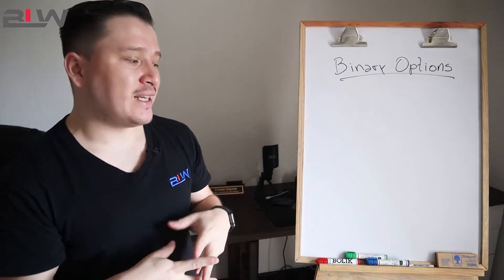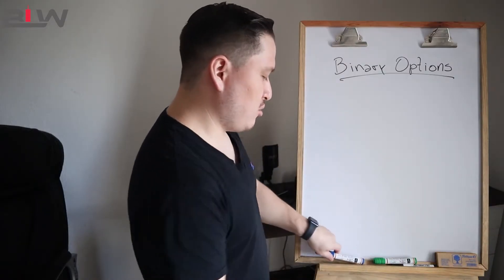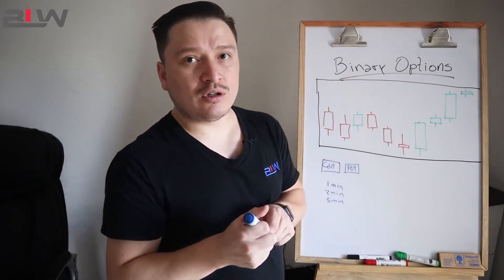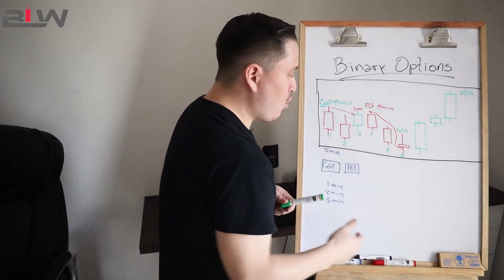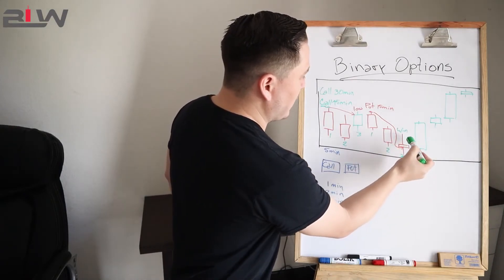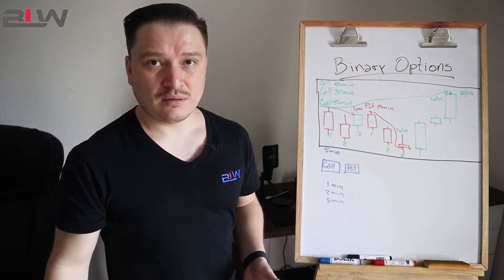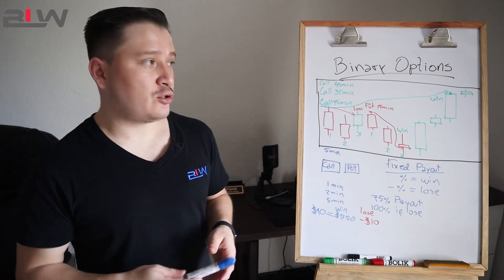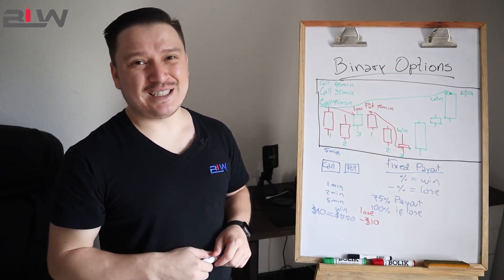😎🏆Binary Options Explained 2023💶🤑